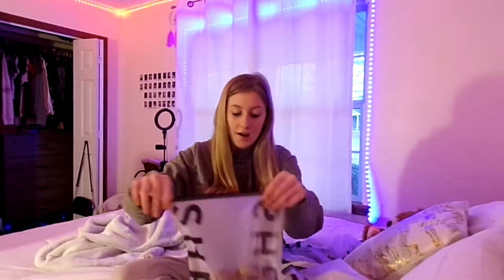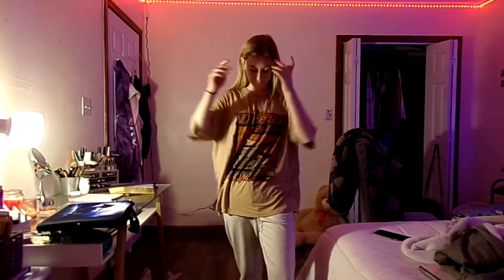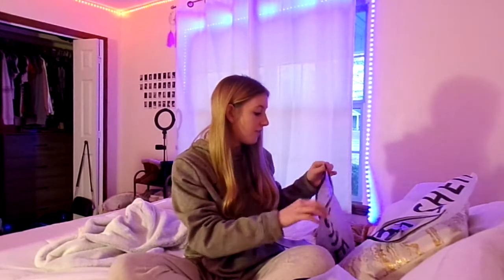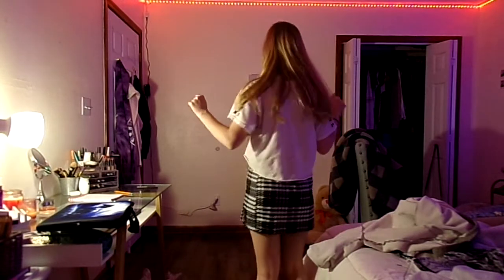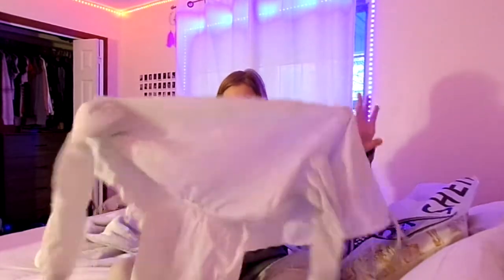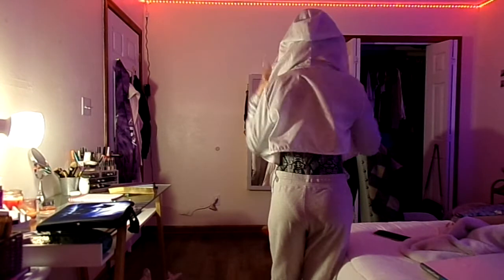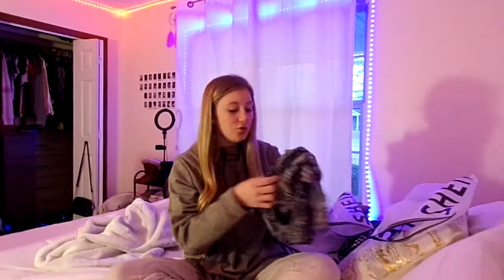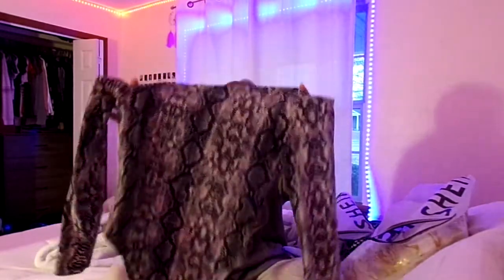Shein Haul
Hey guys, so today I do a haul over what all I got from Shein. I loved many of my outfits that I got. Even though one of the t shirts do not fit, it can still be used as a oversized tee so I'm happy about that. Love y'all

Snakeskin-Pattern-Stand-Collar-Bodysuit-p-1758749-cat-1882.html

Zip-Up-Drawstring-Hem-Hooded-Jacket-p-1379052-cat-1776.html

Plaid-A-Line-Mini-Skirt-p-800550-cat-1732.html

Car-Slogan-Graphic-Tee-p-1232717-cat-1738.html
Zip-Up-Drawstring-Hem-Hooded-Jacket-p-1379052-cat-1776.html